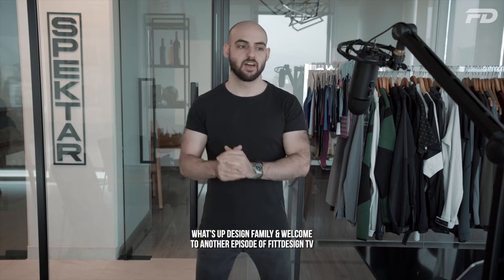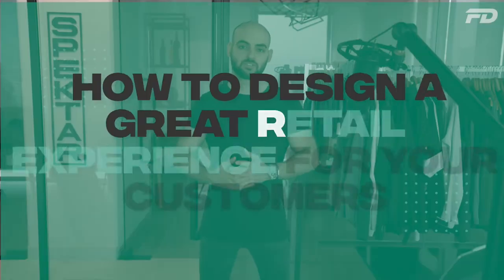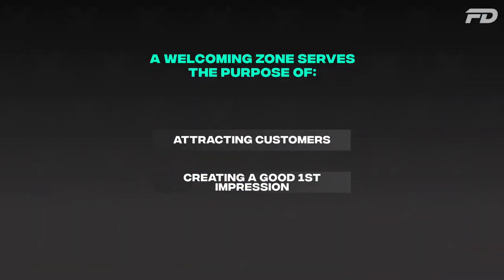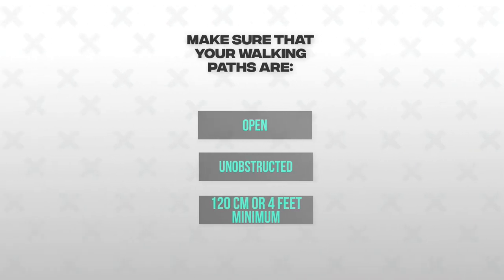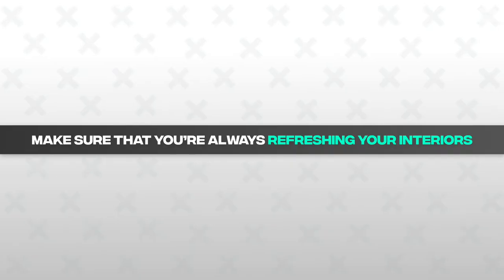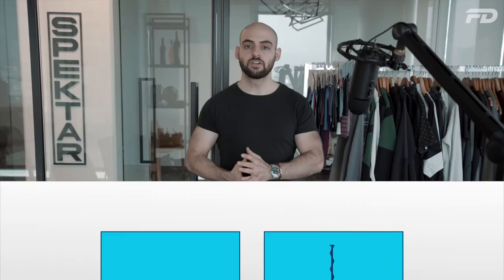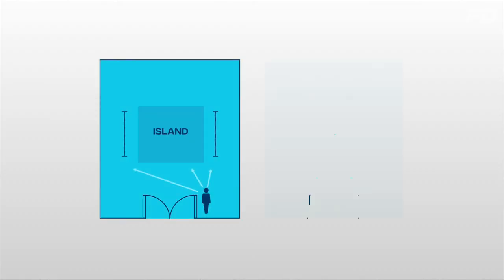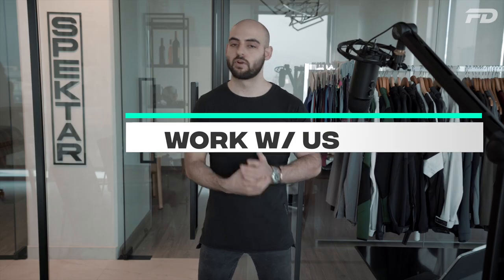How To Design A Great Retail Experience For Your Customers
On this episode we'll look at the basics of designing a great physical retail experience for your customers. With more and more brands going exclusively online, there is a huge opportunity for brands to set themselves apart from the competition. We'll look at how to design a  physical retail experience that is both memorable and works to improve customer experience and brand perception.

Let us help you design, prototype, manufacture and sell an apparel brand that is worthy of your unique vision